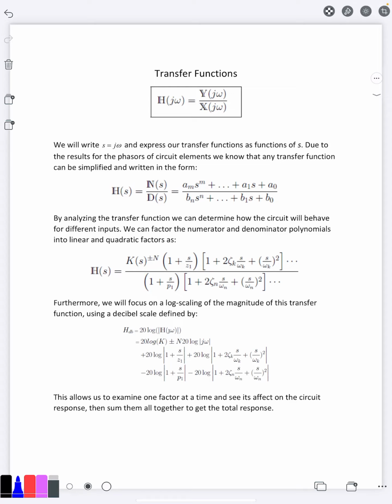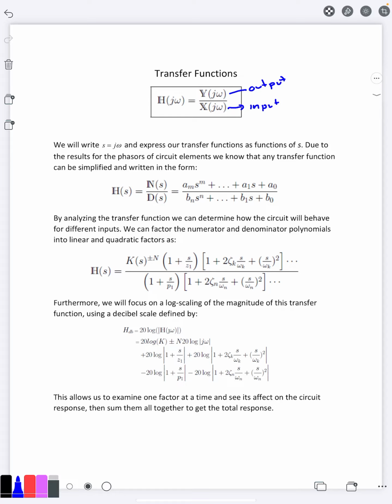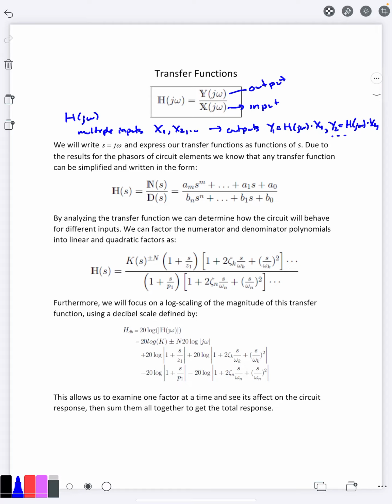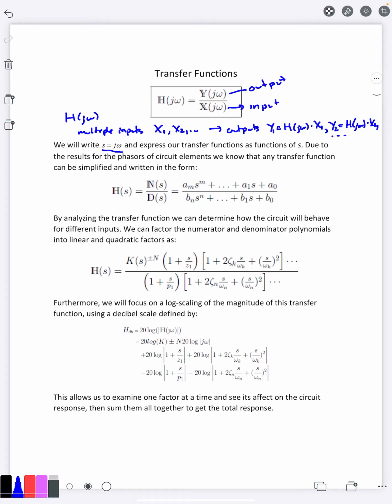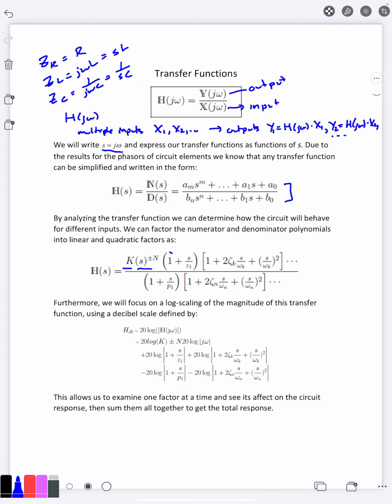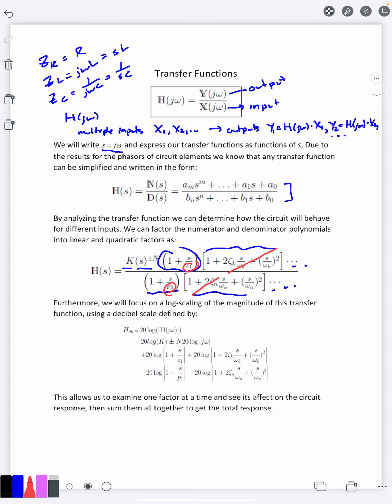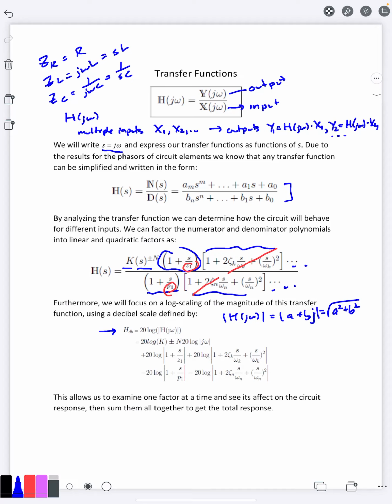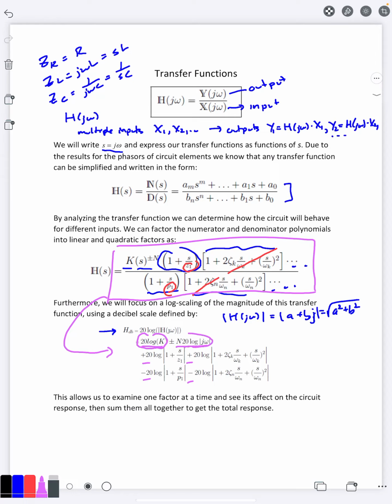Transfer Functions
This video goes over the concept of a Transfer Function of a circuit as a function of the frequency of the source.